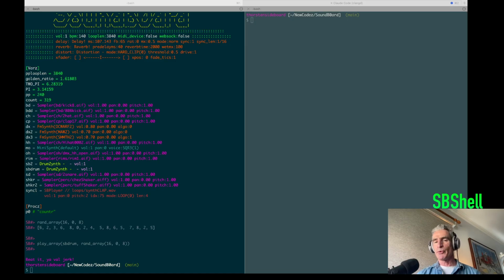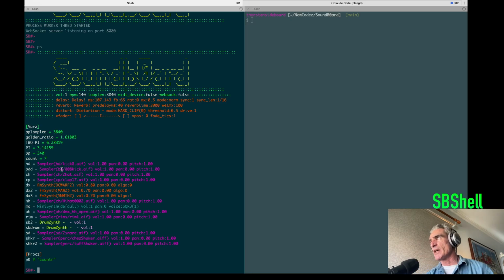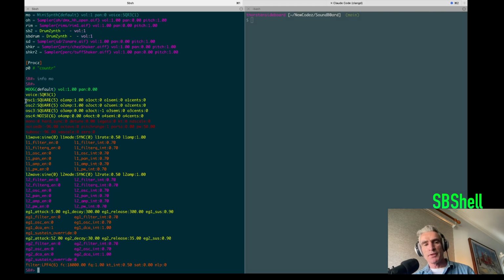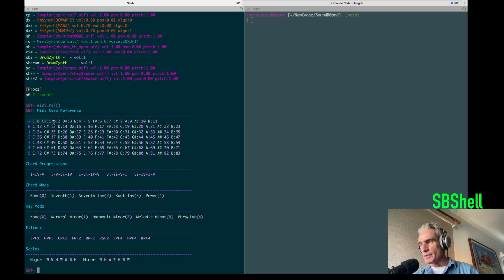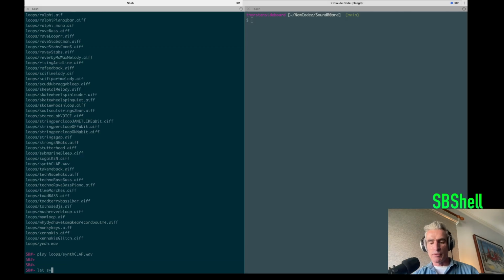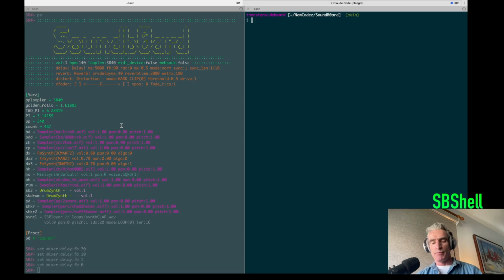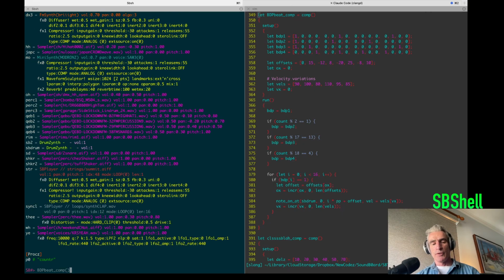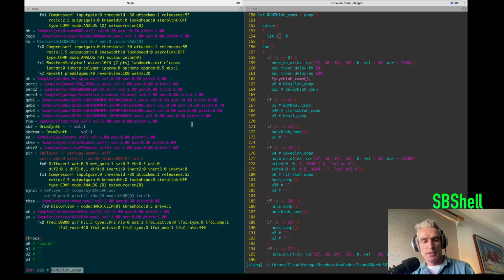SBShell walk through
Introduction to my command line REPL music making environment. A programming language called slang which allows you to create and control five kinds of sound generators - an FM synth, a subtractive synth, a drum machine, sample oneshots and granular loopers.